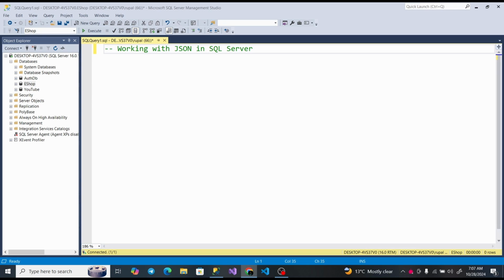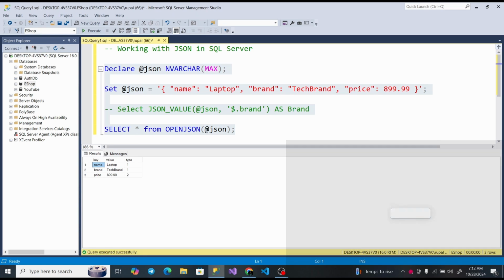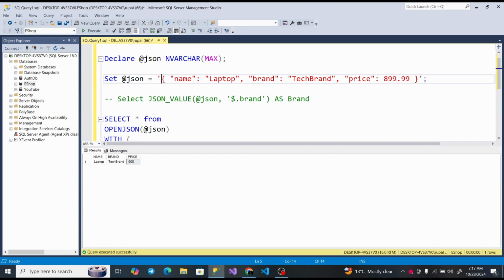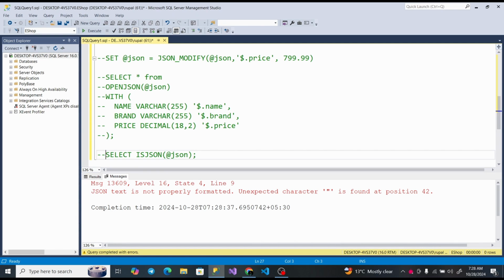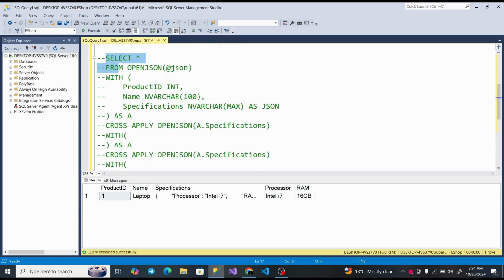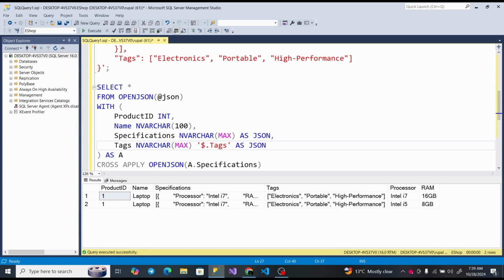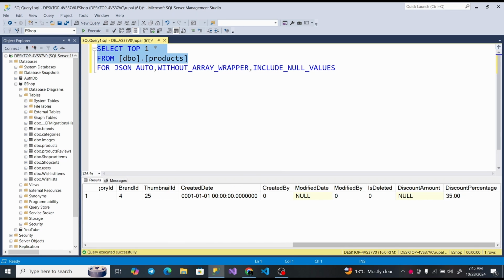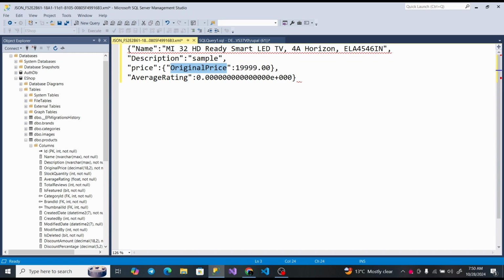How to Handle JSON Data in SQL Server | Advanced SQL Techniques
In this video, we dive deep into handling JSON data in SQL Server using advanced SQL techniques! Whether you're working with complex JSON structures or looking to optimize your database for efficient data handling, this tutorial covers it all. You’ll learn how to parse, modify, and store JSON data, and we’ll explore the functions and queries SQL Server provides to work with JSON effectively.

🔍 Topics Covered:
Introduction to JSON in SQL Server
Parsing and extracting JSON data with OPENJSON
Modifying JSON data with JSON_MODIFY
Querying nested JSON objects and arrays
Storing and optimizing JSON data for better performance
Real-world examples for practical implementation
Whether you’re a beginner or an advanced SQL developer, mastering JSON handling can add versatility to your SQL Server projects. Watch till the end to get pro tips and best practices for working with JSON data!